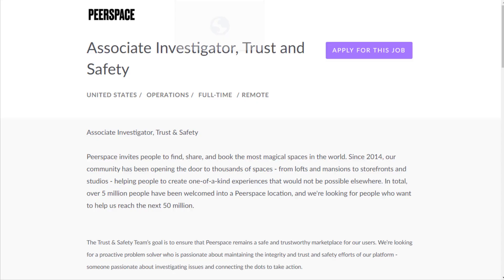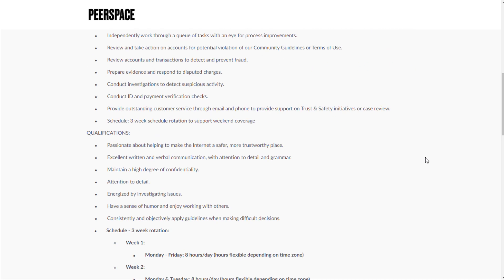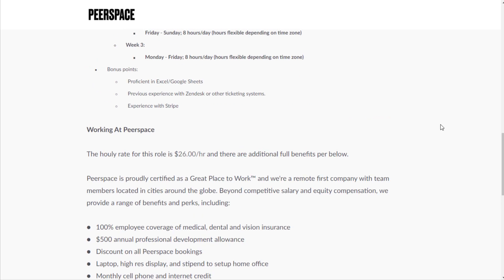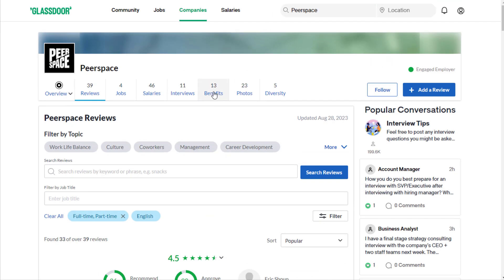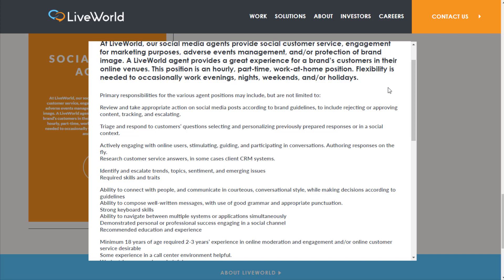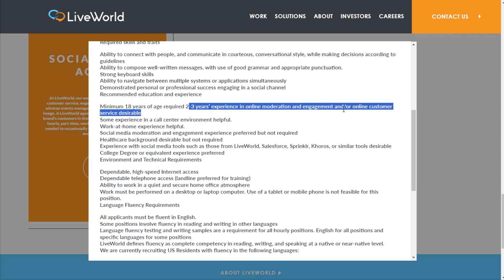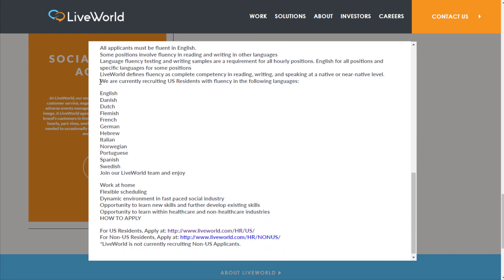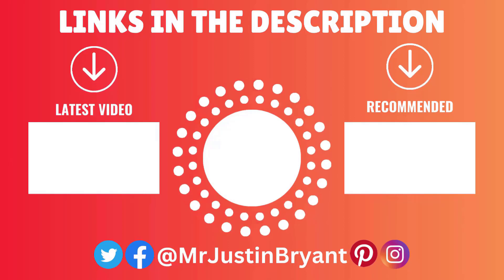Make $26/HOUR at Home Removing Spam & Reviewing Fraud with No Experience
Work from home making $26/hour removing spam & reviewing fraud with no experience!

LET’S CONNECT!